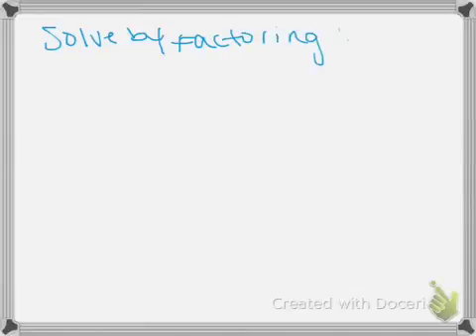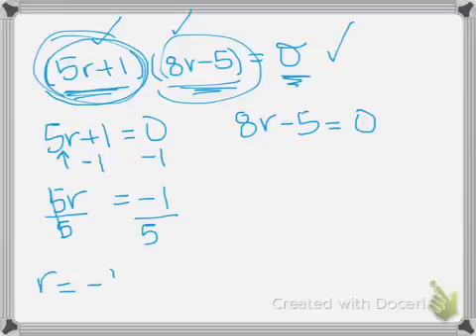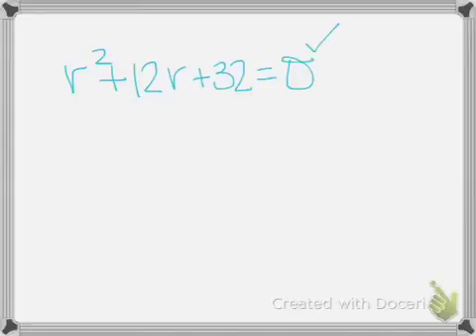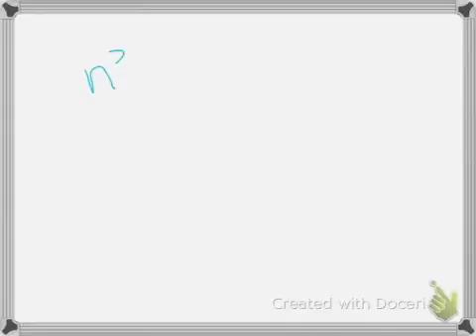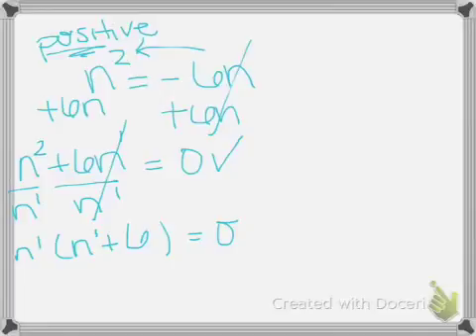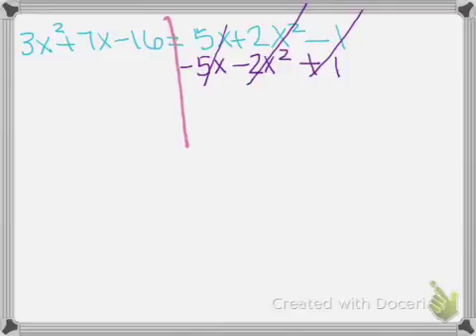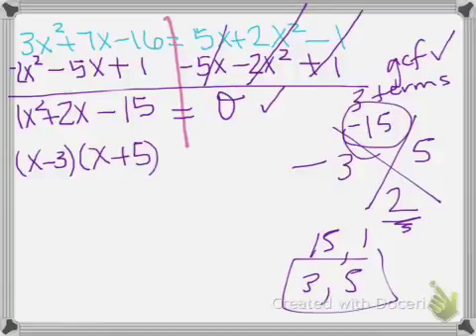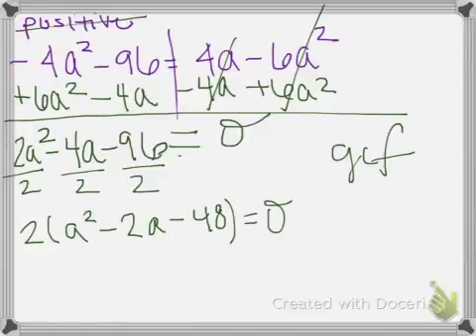Solving Quadratics by Factoring